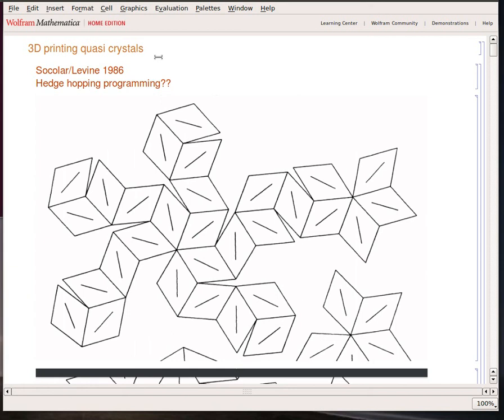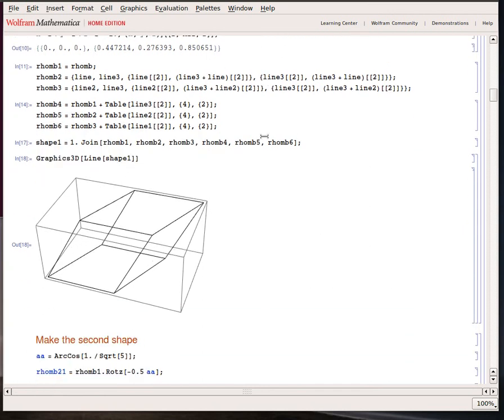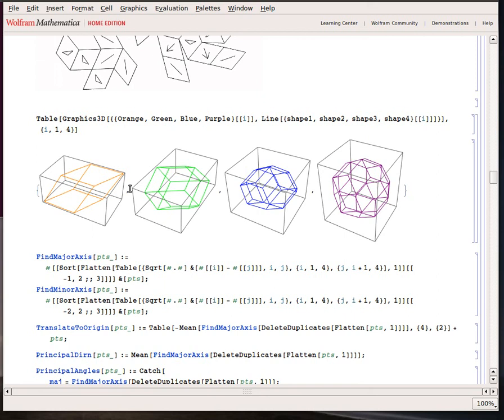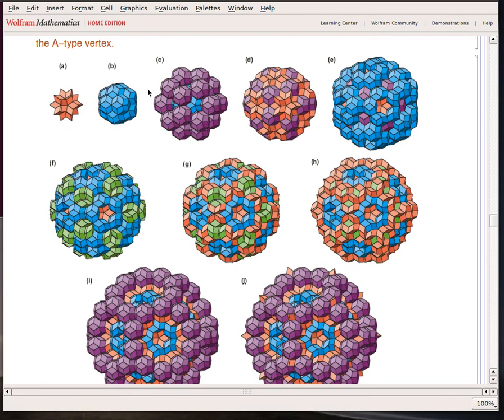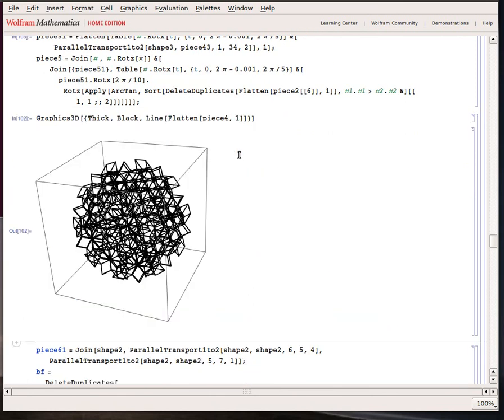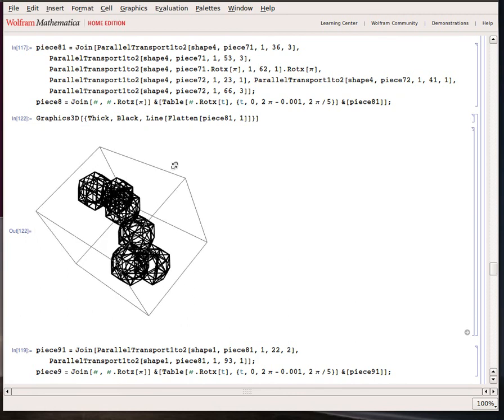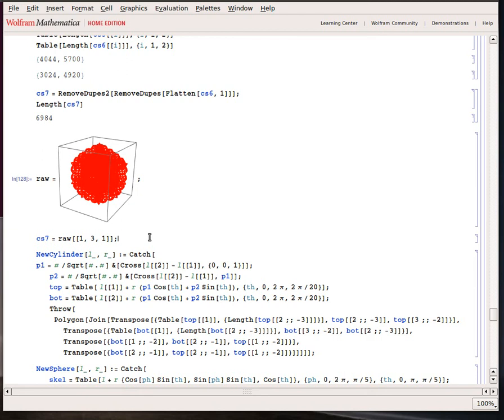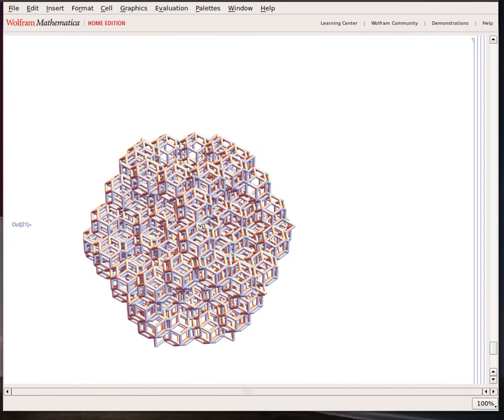Quasicrystal 3D printing model mathematica construction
A moment of insight into the sort of code I write when I think noone is watching. I wanted to replicate the hands-on feeling of assembling a 3D puzzle, in this case, a model of a quasicrystal

I've done a fair bit of 3D printing over the years. Here's some more info on other models If you'd like to collaborate or have a cool idea, feel free to get in touch!

Some of my models are publicly available for purchase at i.Materialise and Shapeways Others are one offs or too difficult to mass produce without personal intervention.